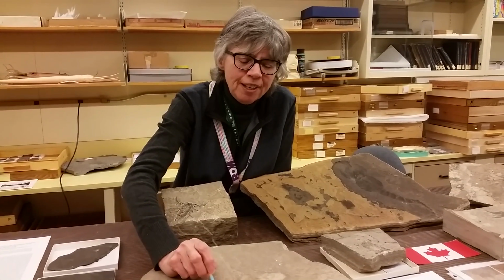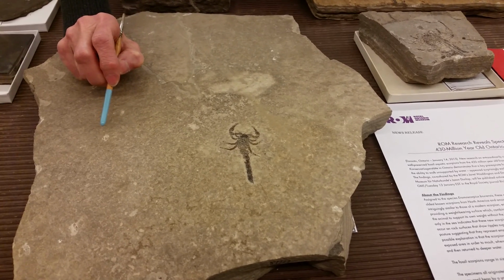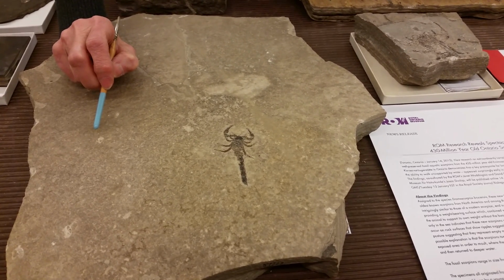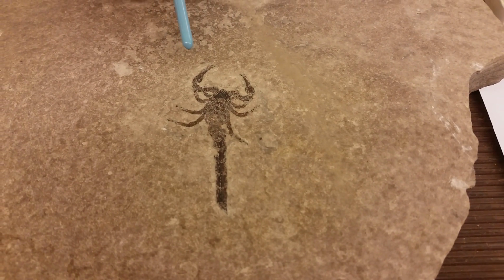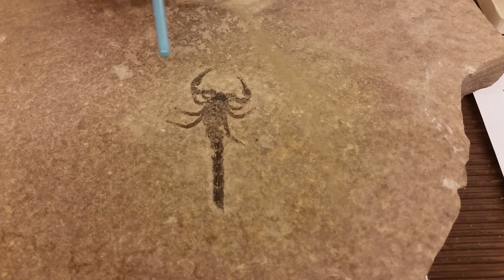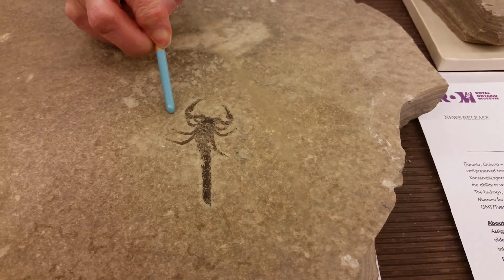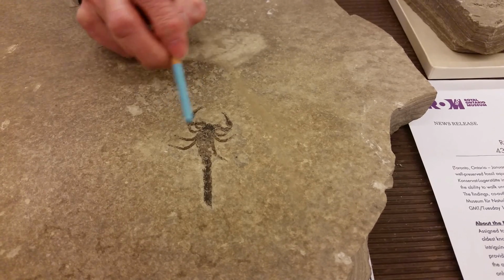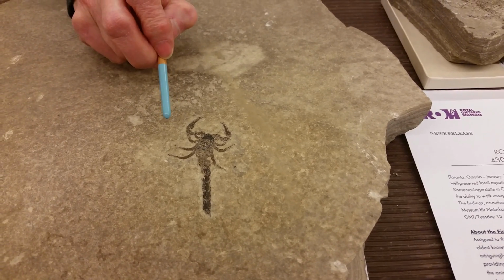Silurian Scorpion from Ontario - Out of the water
Palaeontology Departmental Associate, Janet Waddington shows us a Silurian Scorpion specimen found in Ontario and explains a recent discovery that allows us to suggest these creatures lived in the sea but also walked on land!